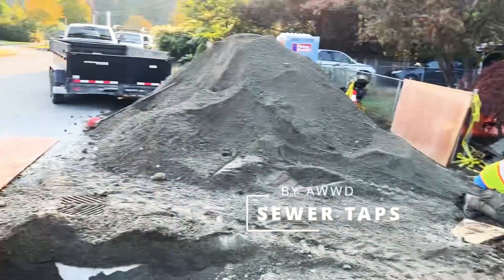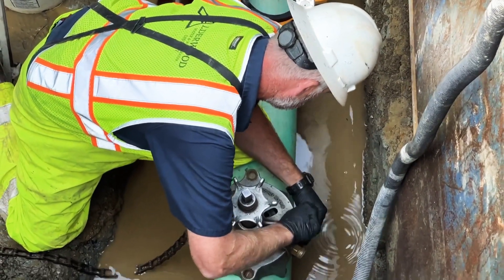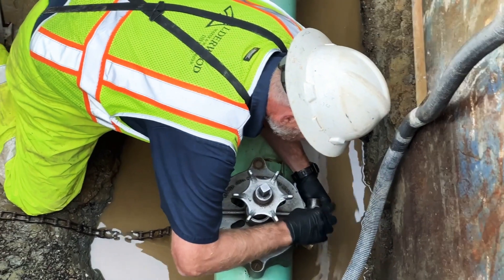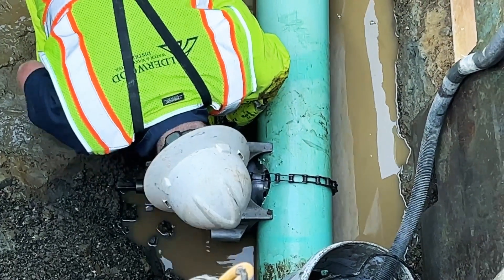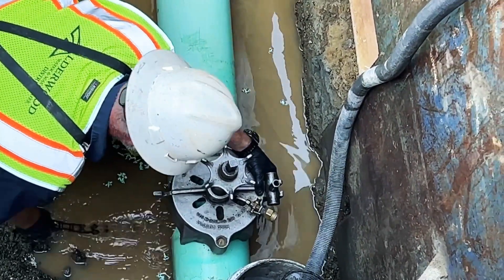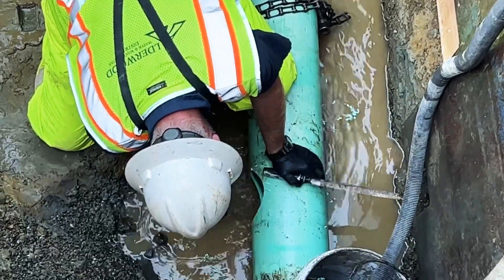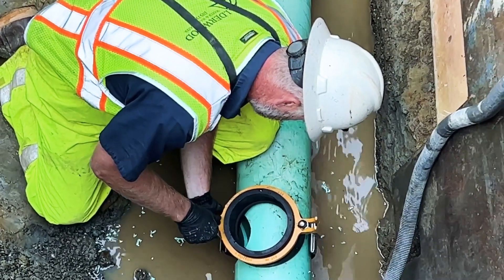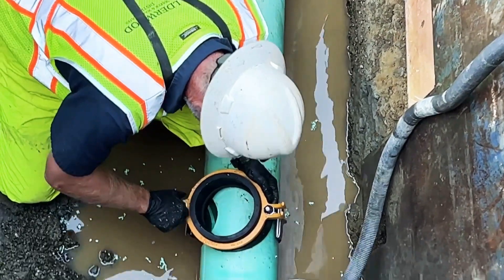Triple Sewer Taps - by Alderwood Waste Water District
We are doing a small 3 lot sub plat and as part of that we had to bring sewer connection on the property. This video shows how the
Sewer tap happens. The taps are done on 8” sewer main by AWWD. We had to have 3 separate 6” taps for each lot/house.